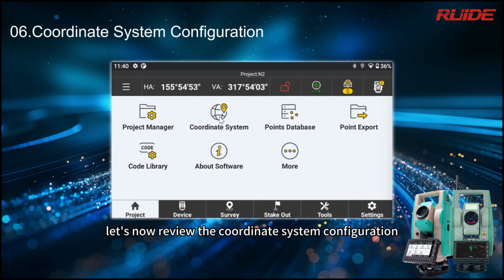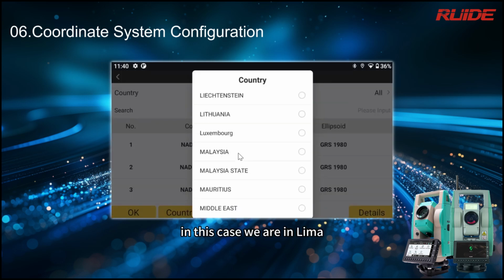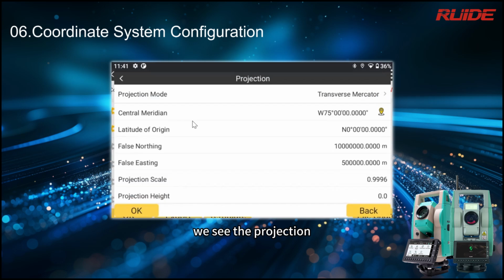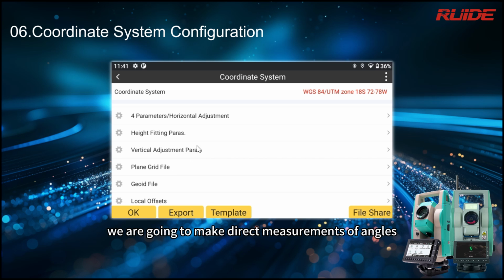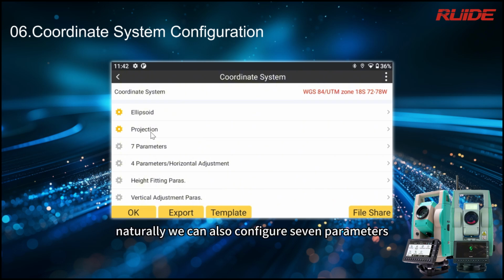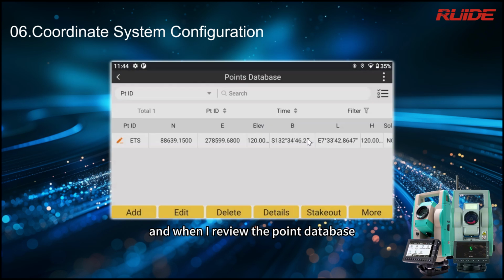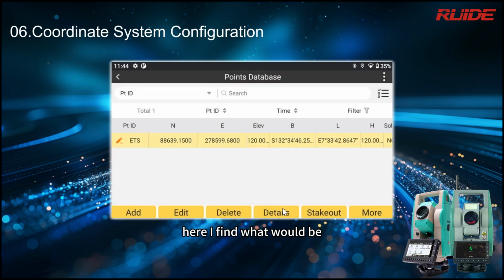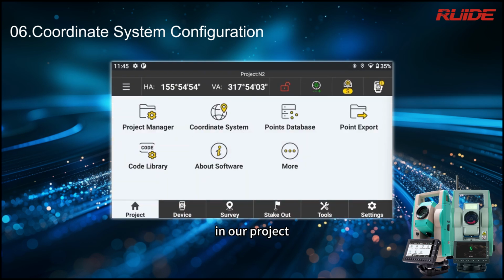Configure Coordinate System on Robotic RTS1 and Android RNS; RUIDE, Professional Survey Equipment.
RTK-GO 2026 allows users to choose their own countries' coordinate system.